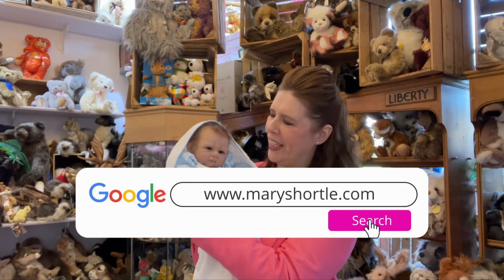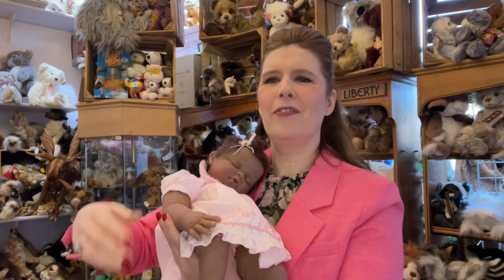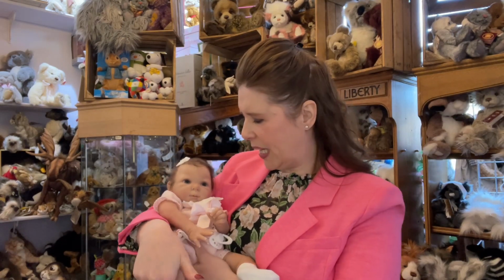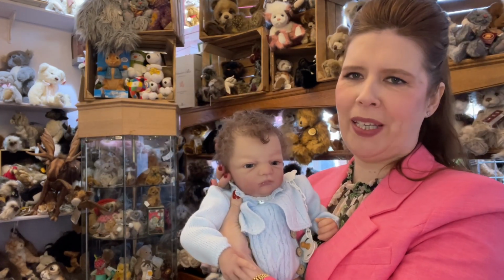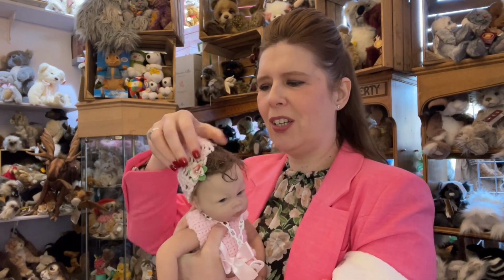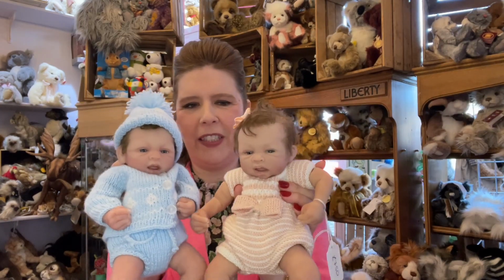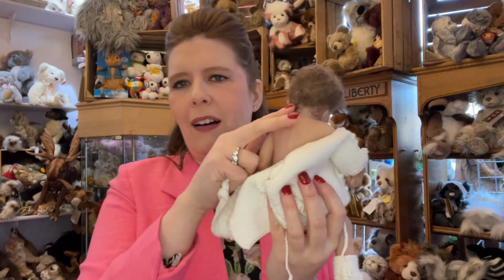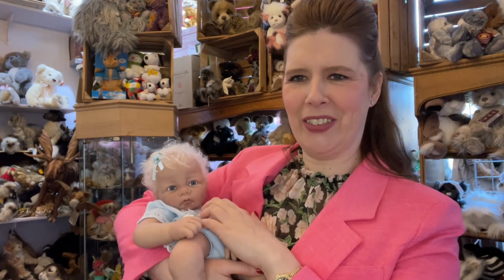Huge Silicone Baby Haul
In this video, we will showcase some of the latest Silicon babies that have arrived recently. Timestamps have been provided along with links to each of the products in this video.

VIEW THE COLLECTION FEATURED IN THIS VIDEO

TIMESTAMPS

0:00​ - Intro
0:36 - Florian
2:21 - Poppy
4:03 - Lucia
5:26 - Nancy
7:09 - Cissy
8:52 - Henry
11:09 - Little Lucy
13:52 - Monty
14:43 - Nora
16:10 - Isabella-Mae
17:20 - Heather
19:27 - Twinkle Toes
21:51 - Anja

Mary Shortle
9-11 Lord Mayor's Walk,
York,
YO31 7HB

At Mary Shortle, we are as passionate about dolls, teddy bears, plush toys, and quality gifts as you are. Our channel was set up to introduce the newest collections of all our products in a fun family-friendly video.